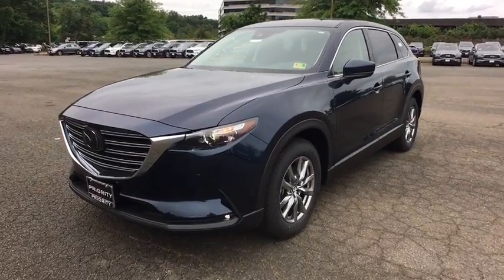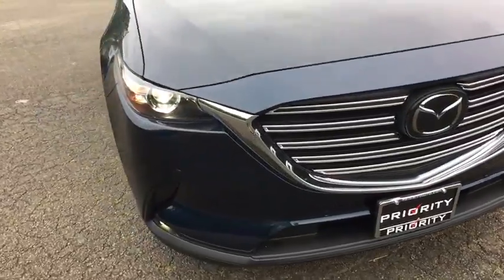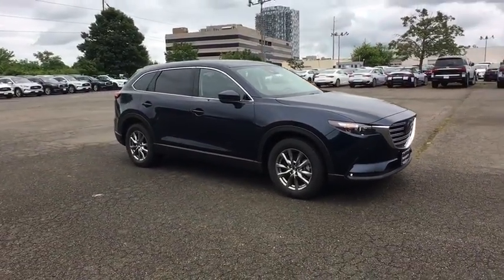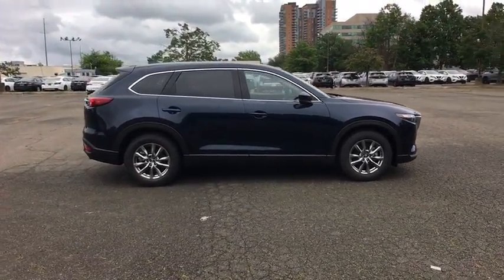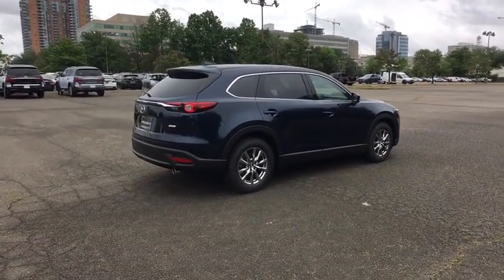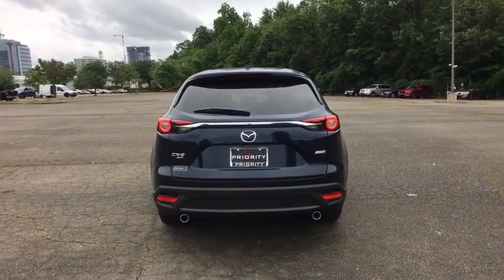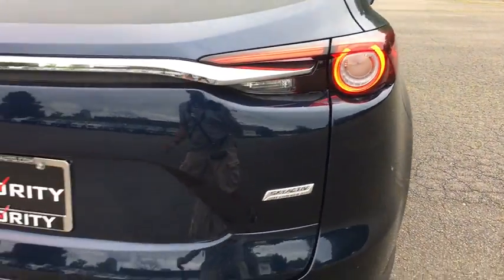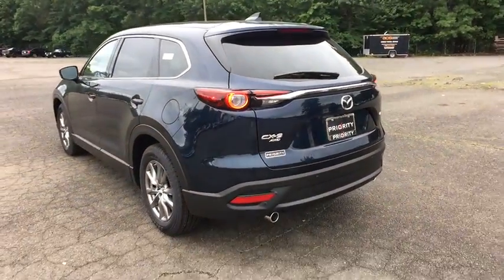2018 Mazda CX-9 Vienna, Fairfax, Chantilly, Alexandria, Arlington, VA M229872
Crystal Blue N 2018 Mazda CX-9 available in Vienna, Virginia at Priority Nissan Tysons. Servicing the Fairfax, Chantilly, Alexandria, Arlington, VA area.

**Priorities for Life on All New Priority Vehicles** Engine Guaranteed FOR LIFE** No Cost Oil & Filter Changes FOR LIFE** Parts & Service Guaranteed FOR LIFE** see dealer for details.brbr2018 Crystal Blue Mazda 4D Sport Utility CX-9 Touring 6-Speed Automatic 2.5L 4-Cylinder Turbocharged AWD 26/20 Highway/City MPGbrbrbrAt Priority Nissan / Mazda we believe in MARKET VALUE PRICING all vehicles in our inventory. We use real-time Internet price comparisons to constantly adjust prices to provide ALL BUYERS The BEST PRICE possible.
Axle Ratio: 4.411,Heated Front Bucket Seats,Leather-Trimmed Seats,Radio: AM/FM Sound System,Touring Premium Package,Wheel Locks,Cargo Net & Side Storage Nets,Aha Internet Radio,Bose Premium Audio w/12 speakers,E911 Automatic Emergency Notification,LED Foglights,Front Parking Sensor,Mazda Navigation System,Pandora Internet Radio,Radio Broadcast Data System Program Information,Rear Backup Sensor,Power Sliding Glass Moonroof w/Interior Sunshade,SiriusXM Satellite Radio,SMS Text Msg Audio Delivery & Reply,2nd Row Retractable Window Sunshade,Stitcher Internet Radio,Infotainment System Voice Command,4-Wheel Disc Brakes,6 Speakers,Air Conditioning,Electronic Stability Control,Front Bucket Seats,Front Center Armrest,Leather Shift Knob,Power Liftgate,Spoiler,Tachometer,3rd row seats: split-bench,ABS brakes,AM/FM radio,Alloy wheels,Anti-whiplash front head restraints,Automatic temperature control,Brake assist,Bumpers: body-color,Delay-off headlights,Driver door bin,Driver vanity mirror,Dual front impact airbags,Dual front side impa